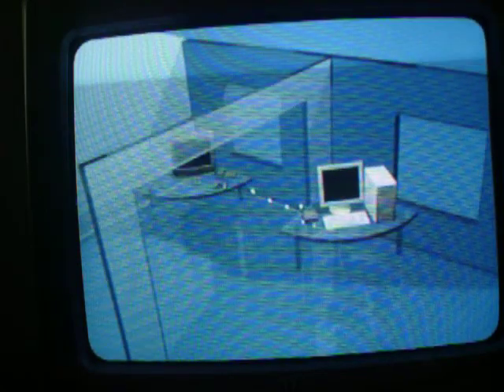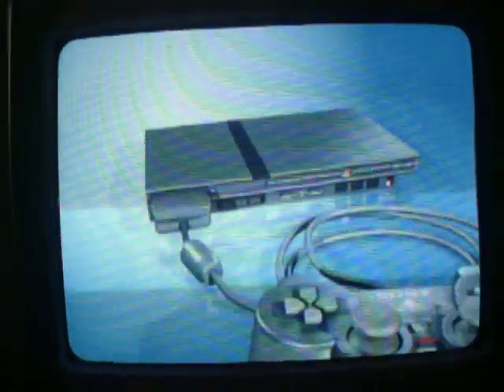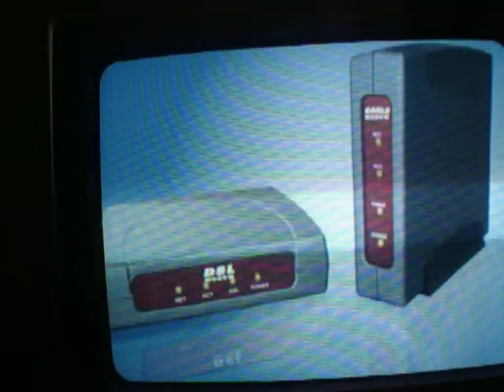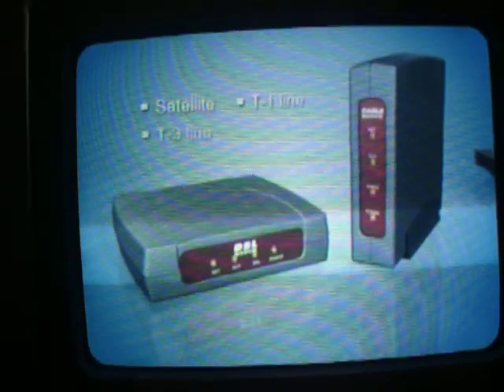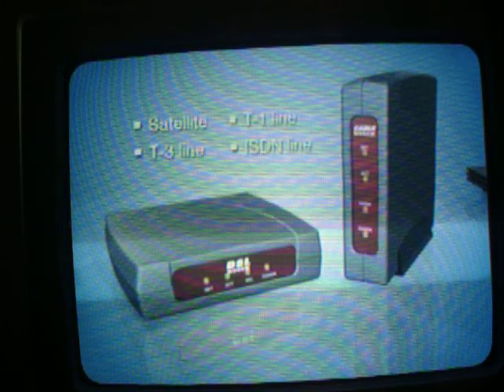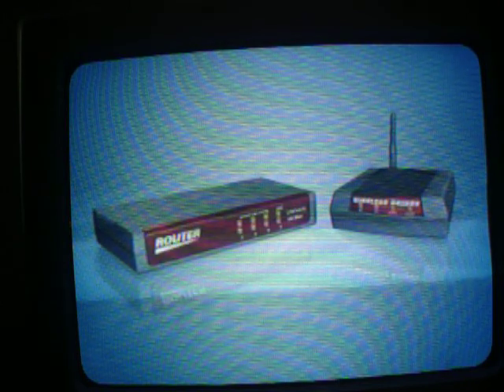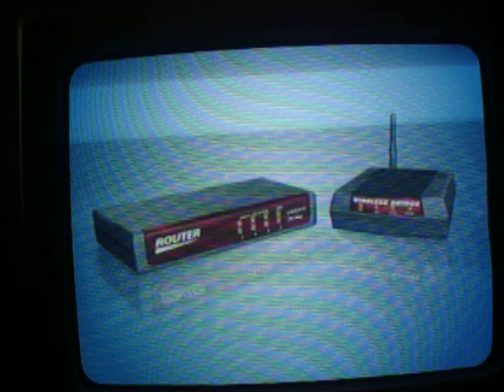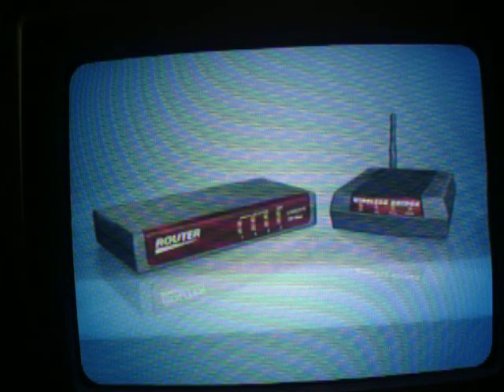how to connect playstation2 online video 2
how to get your playstation online video #2